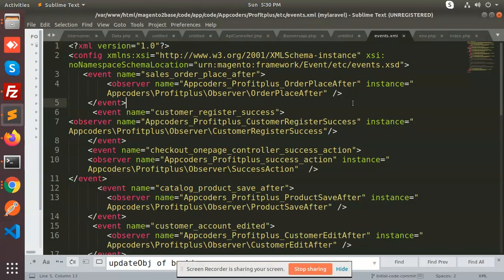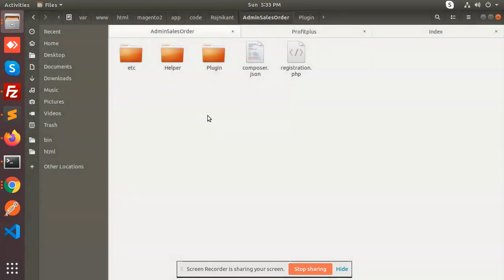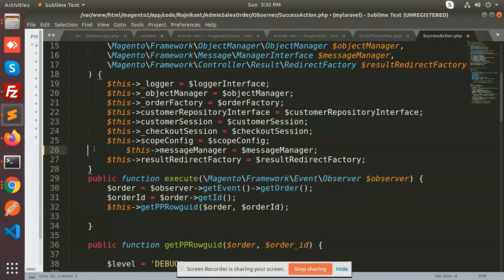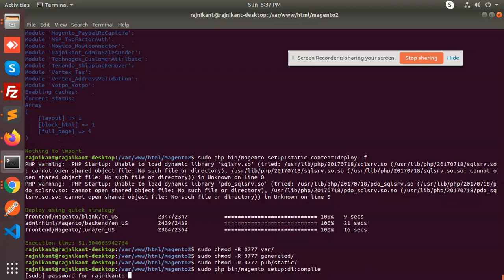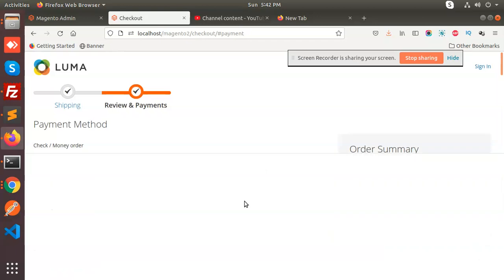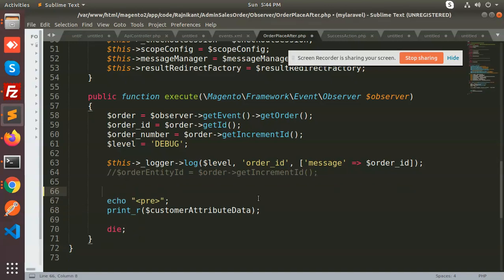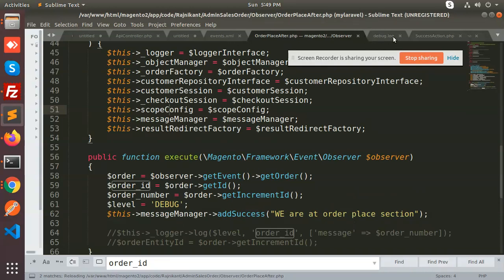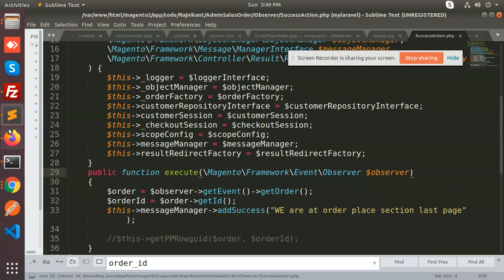How to override event Sales Order Place After | Checkout onepage controller success Magento 2